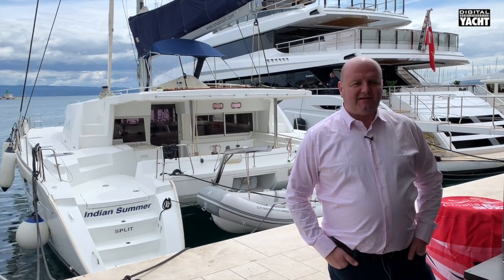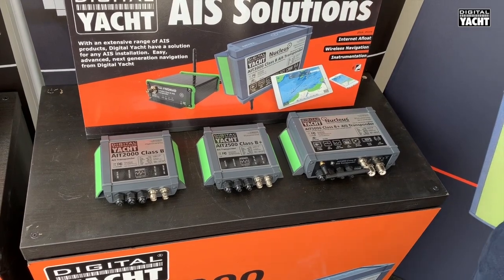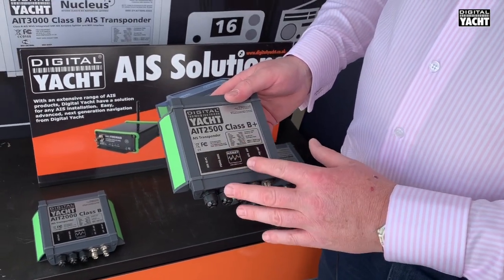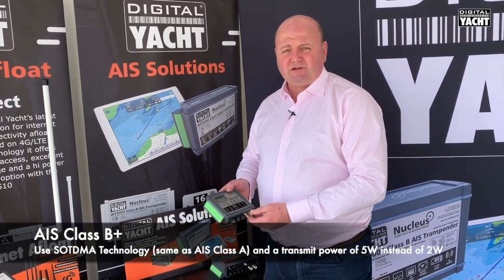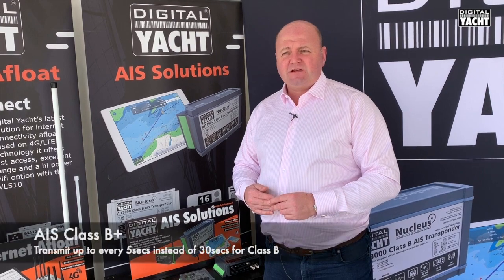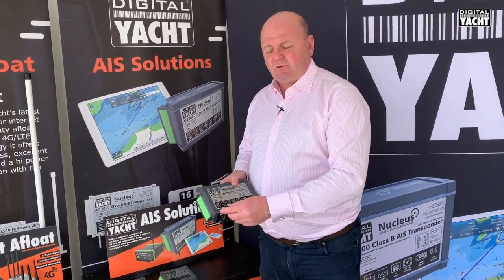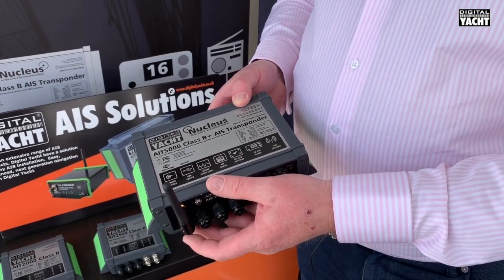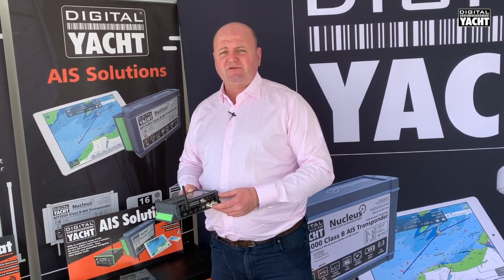AIS Class B+ SOTDMA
Discover our latest Class B+ AIS transponders (AIT2500 & AIT5000). These AIS transponders SOTDMA format transmissions which offer a 5W power output.